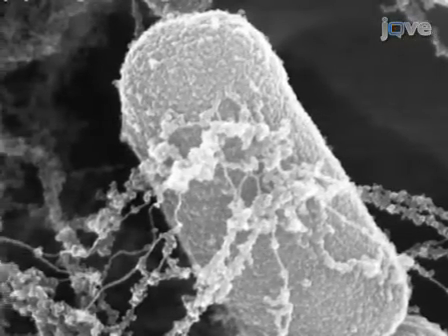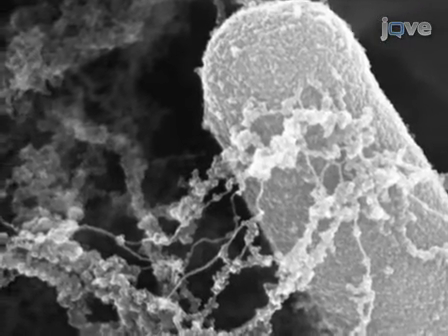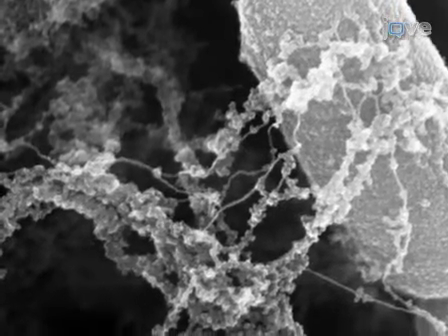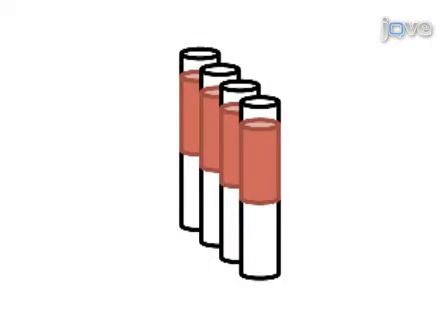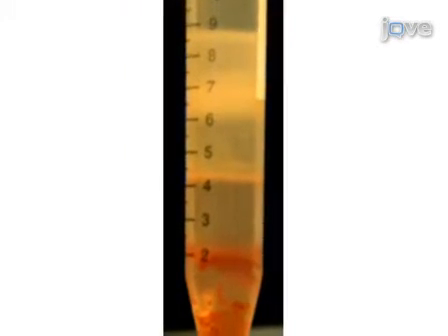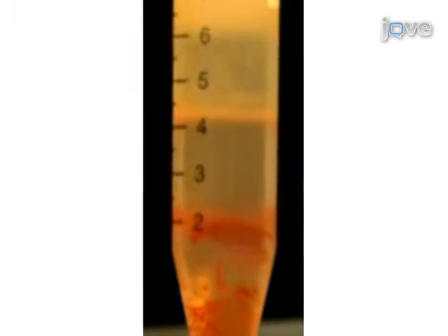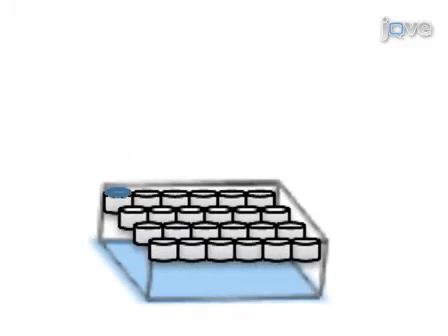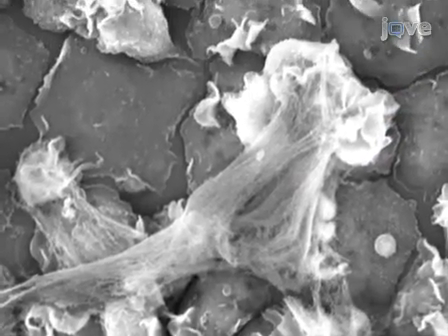Neutrophil Extracellular Traps in SLE, jove-36-1724.mp4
Spiderman
SLE